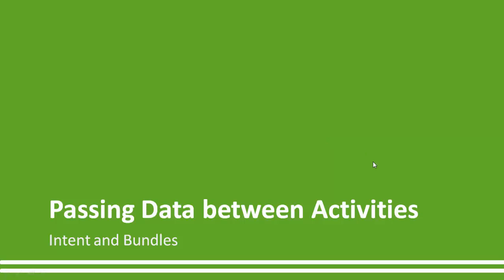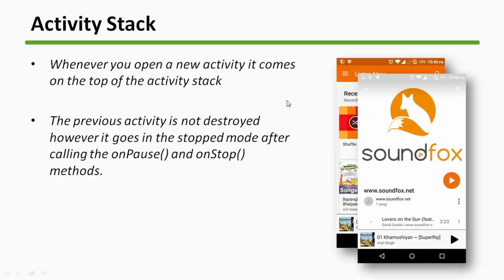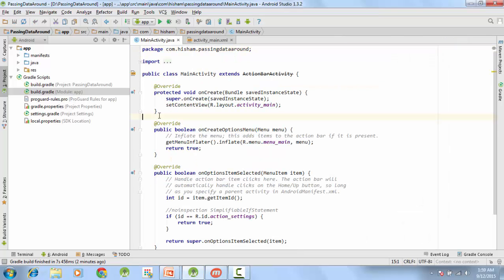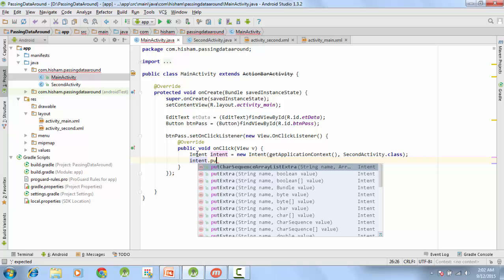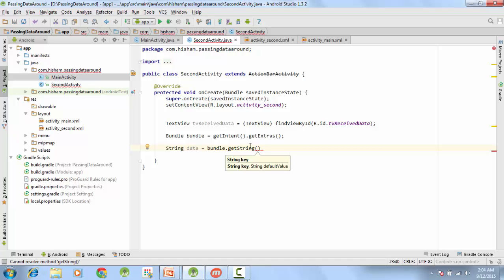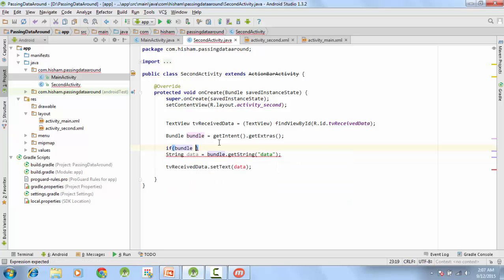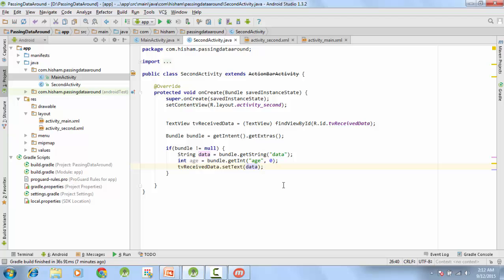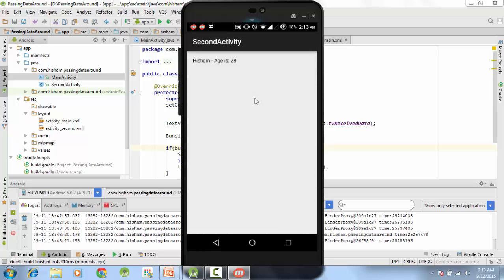22 - Intent and Bundles - Android Studio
In this tutorial we will learn how to switch between activities. We will pass data from one activity to another using intents and bundles.